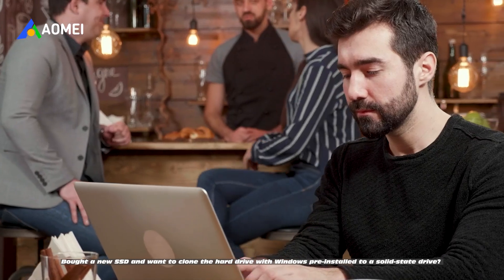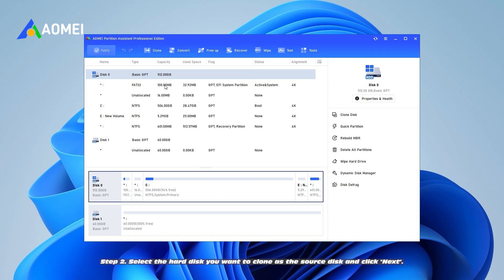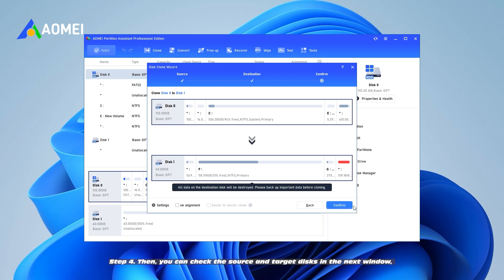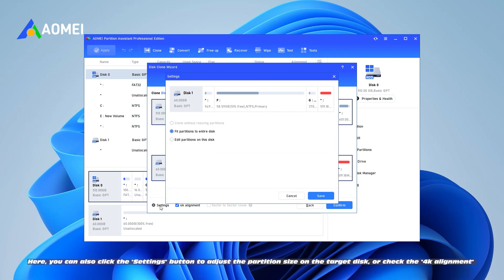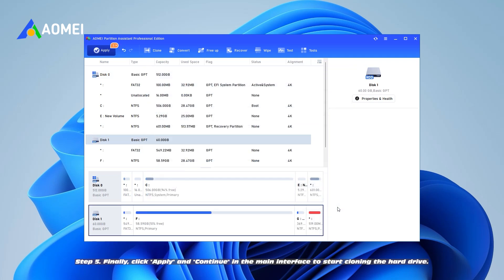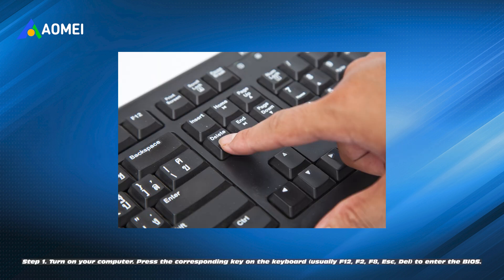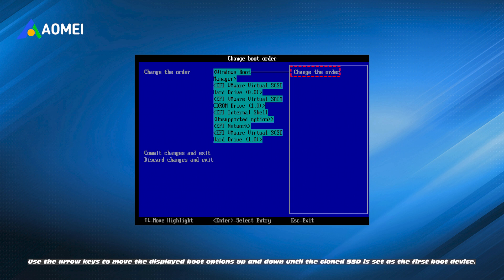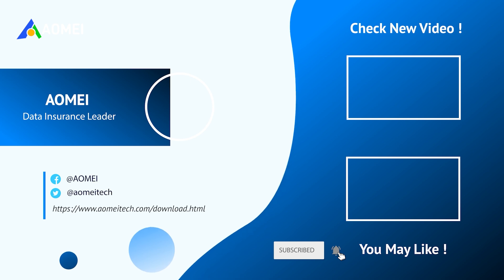How to Make SSD Bootable on Windows 11 And Boot from It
✅ 【Detail】
Bought a new SSD and want to clone the hard drive with Windows pre-installed to a solid-state drive? Next I will teach you how to do it.
Part 1: Make an SSD boot disk
Step 1. Click "Clone" in the main interface and select "Clone Disk".
Step 2. Select the hard disk you want to clone as the source disk and click "Next".
Step 3. Select the target disk where the data is stored on the source disk and click "Next".
Step 4. Then, you can check the source and target disks in the next window, or change to "Sector to Sector Clone". If there is no problem, click the "Confirm" button to continue.
Here, you can also click the "Settings" button to adjust the partition size on the target disk, or check the "4k alignment" button to improve the read and write speed of the SSD if the target disk is an SSD drive.
Step 5. Finally, click "Apply" and "Continue" in the main interface to start cloning the hard drive.
Part 2: Make the new SSD bootable in Windows 10
Step 1. Turn on your computer. Press the corresponding key on the keyboard (usually F12, F2, F8, Esc, Del) to enter the BIOS.

Step 2. Access the boot menu and change the boot order. Use the arrow keys to move the displayed boot options up and down until the cloned SSD is set as the first boot device.
Step 3. Save the changes and exit, then continue booting.